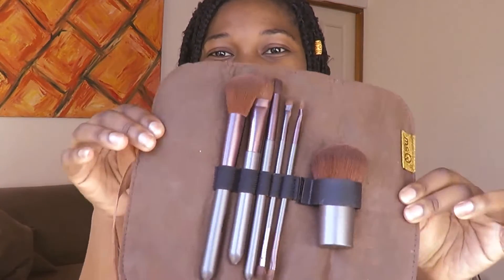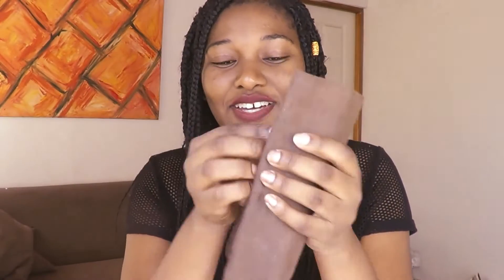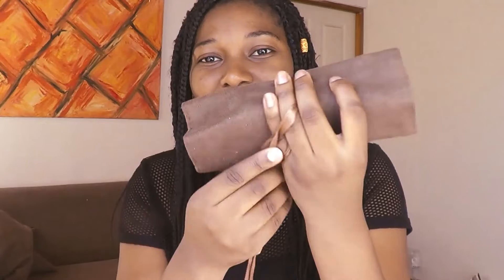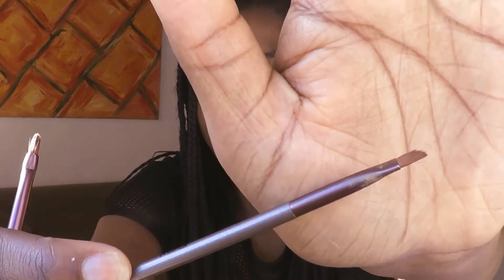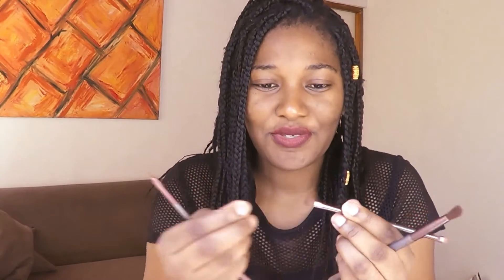ALIEXPRESS MAKEUP BRUSHES | MSQ vendor REVIEW | SAVE YOUR COINS | $6 dollars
In this video I recommend you that you save your coins and consider buying aliexpress makeup brshes since most pharmacies / drugstores are also selling makeup brushes that they ordered from China except they are selling at high profit margins. Buy your makeup brushes for a fraction of the price and save yourself money. The Quality is really good in my opinion.

The specific Vendor I bought from is MSQ brushes. They communicated and buying from them was a smootuh transaction.

PRICE:                               $6 US dollars

Link to this brushset

The camera I used to shoot this video is an old HD SONY HAND CAMERA.
I used a basic video editor, microsoft video editor.
I also made use of natural lighting.
BACKGROUND MUSIC IN MY INTRO SONG:
The background music in my intro song was produced by Mchudson Entertainment. Please follow link to his channel below. He makes dope beats.
@bellarobemufs. my african dress designs